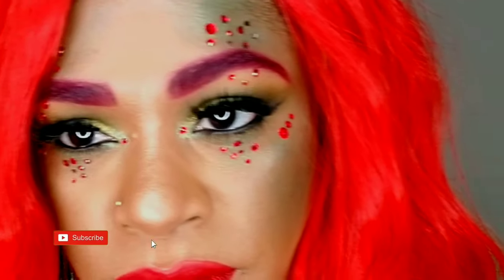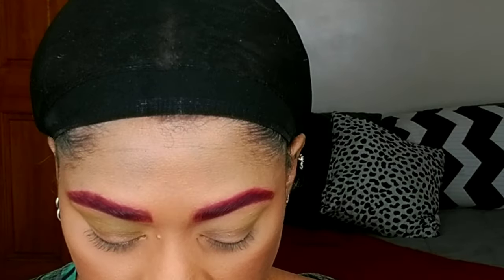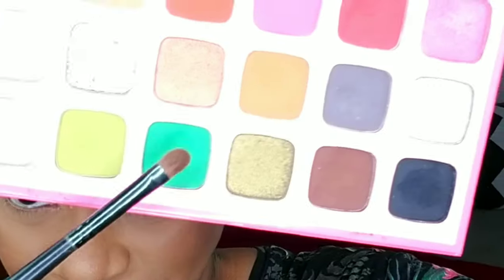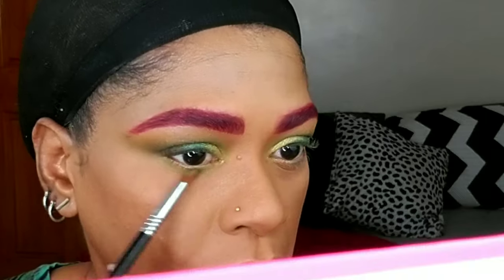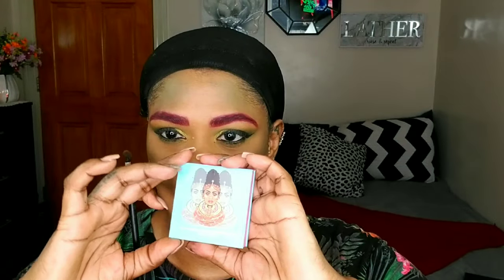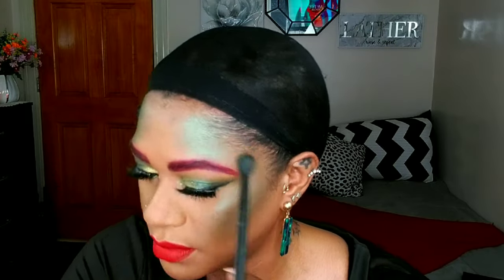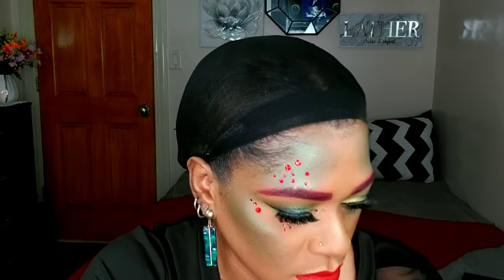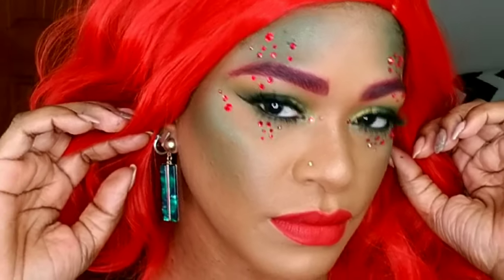How to: Poison Ivy Inspired Halloween look( last minute halloween look)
Hey my loves, today i did a poison ivy inspired halloween look for all the last minute halloweeners out there. Its quick and easy and using makeup i already have.

PRODUCTS
morphe x jaclyn hill vault collection armed and goregeous
juvias place saharan palette
colourpop x katheleen lights so jaded palette
colourpop pigments the bull and the fish
sephora always red lip stain
rhinestones from amazon
wig from amazon

Anything i missed will be mentioned in the video . Also check out the other links to see how i achieve full coverage makeup and some other halloween looks as well.